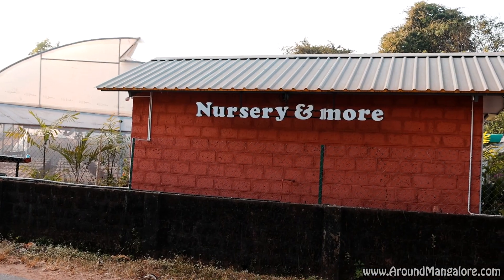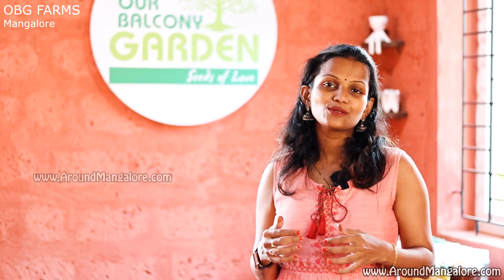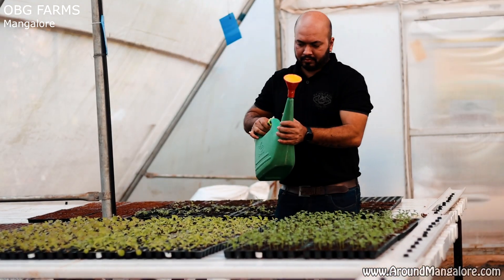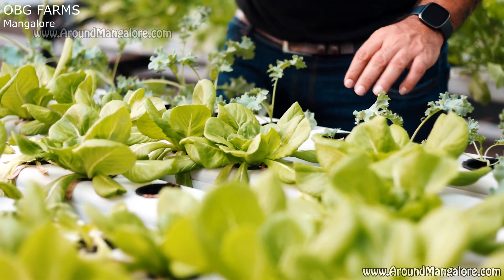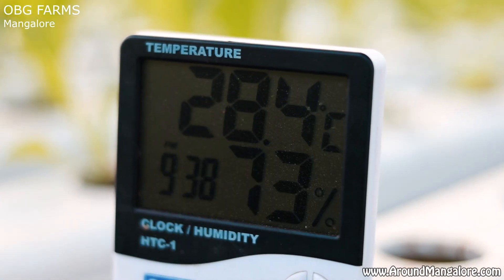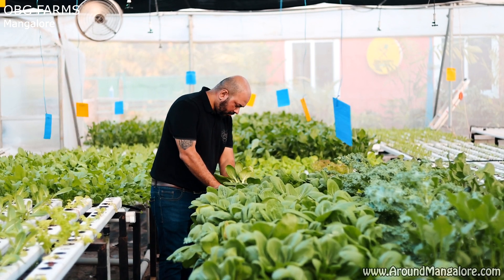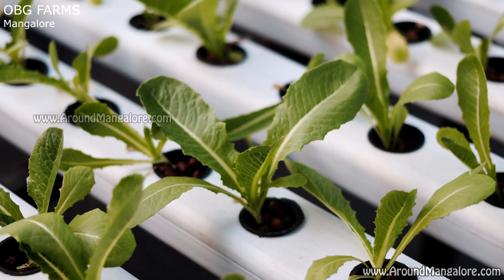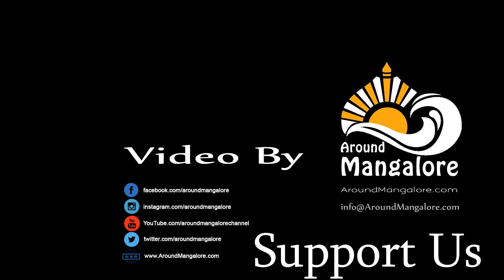OBG Farms - Mangalore’s First Commercial Hydroponics Farm In NFT system - 10,000+ plants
OBG Farms - “ Mangalore’s First Commercial Hydroponics Farm In NFT system with 10,000+ plants growing capacity “

A Venture of Our Balcony Garden

Our balcony Garden was founded by Poornima Shetty and Prajwal Shetty in the year 2019.
Wanting to make mangalore balcony and homes green , they started promoting and educating people in mangalore why is it important to have greenery in your surroundings and how important it is for your good health . They have been able to redesign more than 250+ balconies in the last 2+ years and in 2021 they started OBG Farms which is First Hydroponics’s Farm in mangalore with 10000 + plant growing capacity. In this farm the plants are grown in water with use of nutrient’s for better growth of these leafy veggies. As a result of this plants tend to grow 50% faster and healthier without any chemicals or pesticides as these are spoiled farming . This new way of farming helps in saving around 90% water and helps in saving tons of water in farming industry . Their vision is to promote these types of farming in and around DK and Udupi district , educate farmers and promote these type of chemical free farming .
The company has a vision to get more vegetables on their website portal  and supply healthy veggies to people of mangalore .
With a vision of having Go Green Mangaluru Now The Power Couple Are Also Aiming towards to promote and educate to Go Healthy Mangalore

Video by @AroundMangaloreChannel